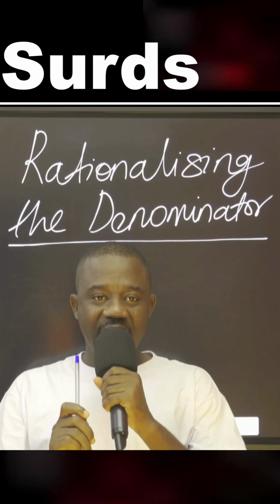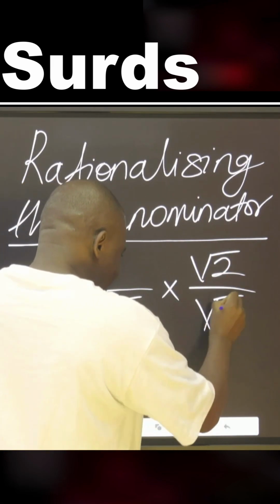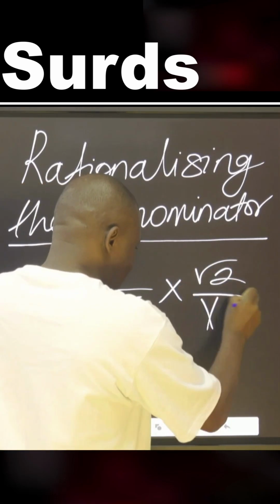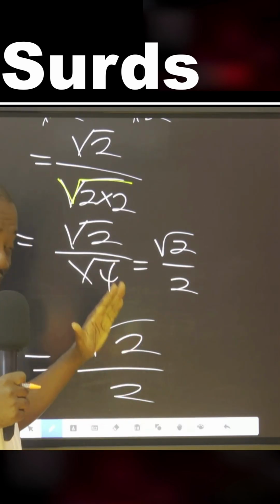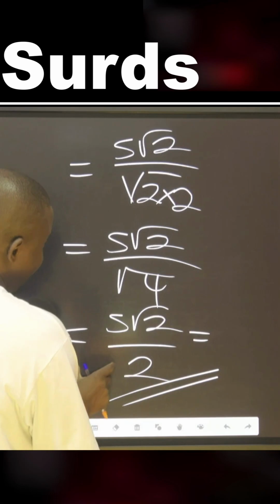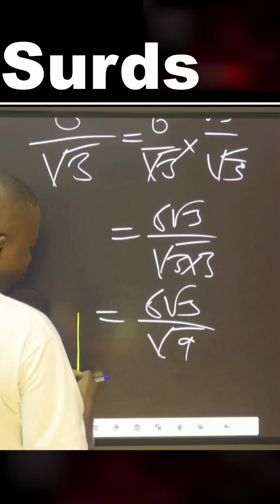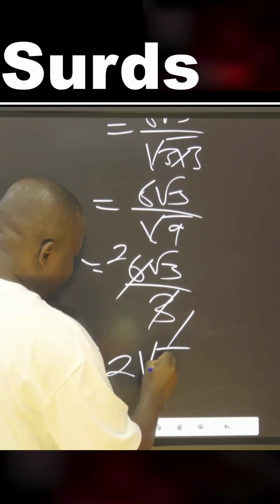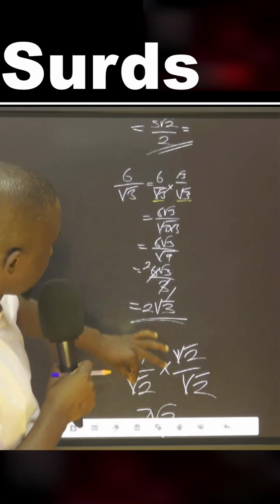How to rationalise the denominator of Surds | Radicals